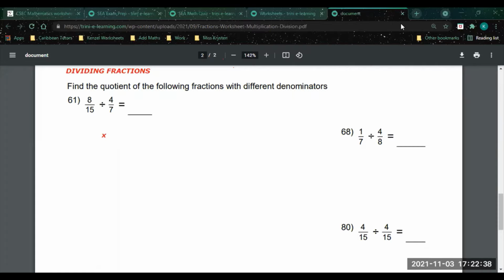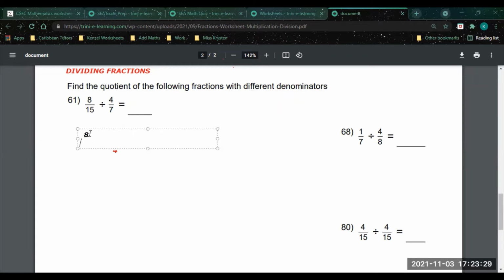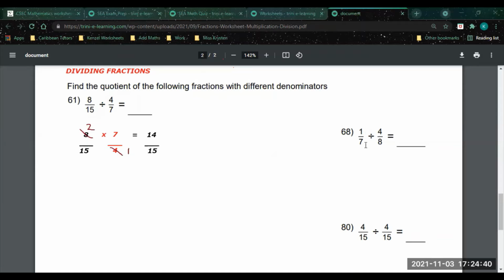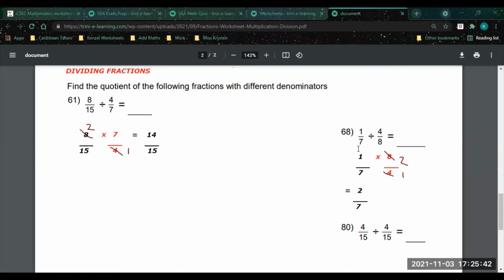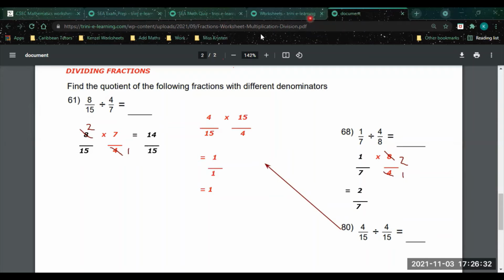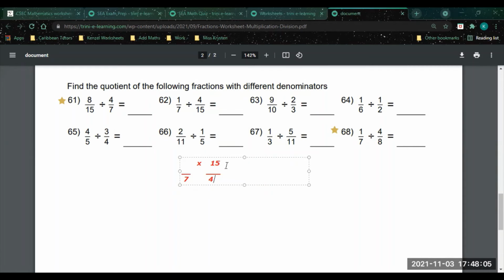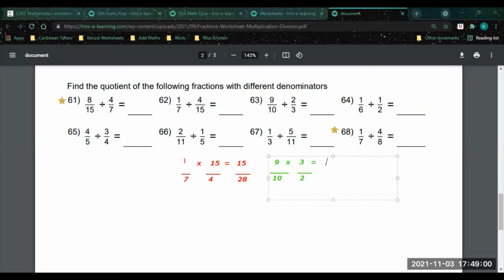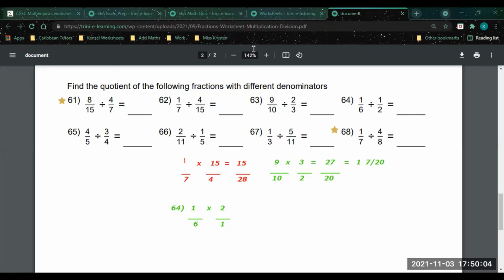Dividing Fractions (for SEA & Basic CSEC Math)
For ALL students. Whether you are in Primary school, Secondary School or an adult wanting to pursue Math again, these playlists will be on the small topics that are easily forgotten but won't take up time to relearn. Theory, examples and questions will be given in each of my videos, and the timestamp is provided below for those who wish to skip ahead or even rewatch particular parts.

VIDEO CHAPTERS
1) 0:00  Introduction
2) 0:15 Examples
3) 4:44 More Examples
4) 8:27 Questions
5) 9:11 ALL Solutions

Private Tutor for:
✔CSEC: Math, Physics & Add Math
ALL Math & Science SUBJECTS:
✔Forms 1-3
✔SEA & Lower Primary
AND TERITARY LEVEL INTRO MATH COURSES:
✔ UTT
✔ UWI N1 & Intro Math
✔ SAT Math

CONTACT 745-9995 for available packages